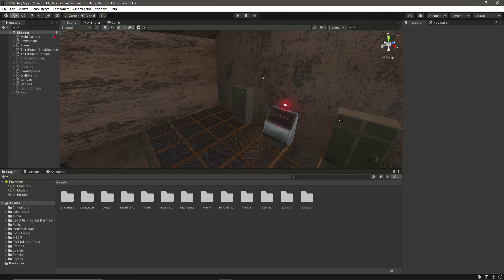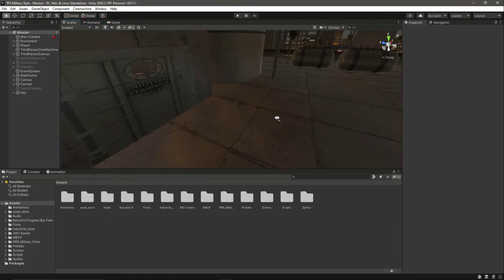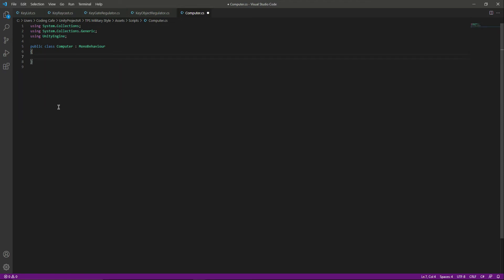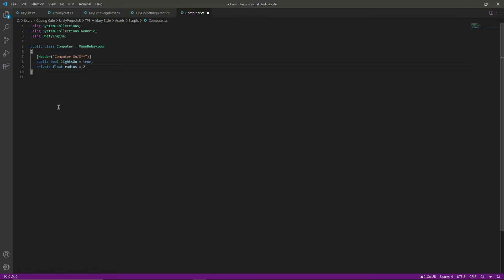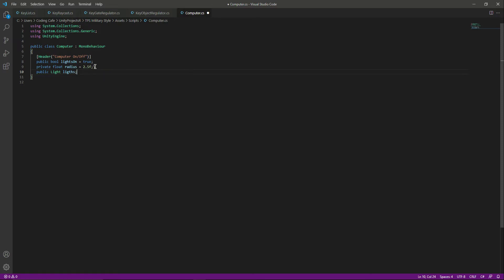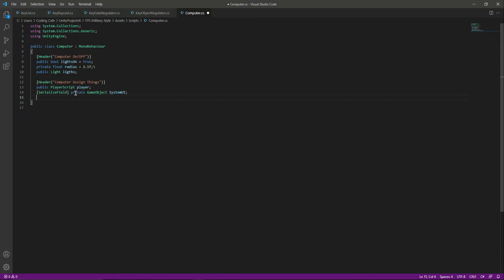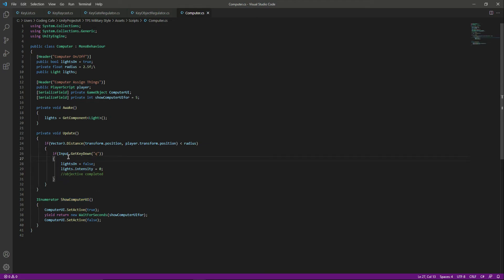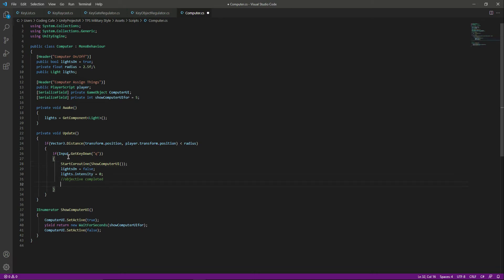Unity 3D Computer System Objective Mission Tutorial - Become a Game Developer without a Degree 2022